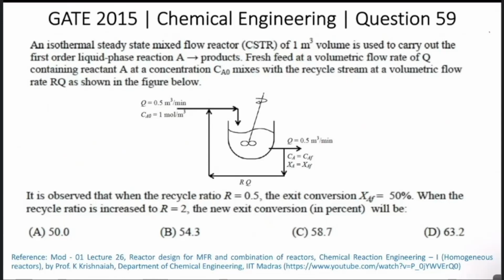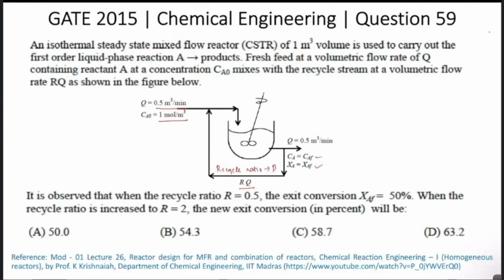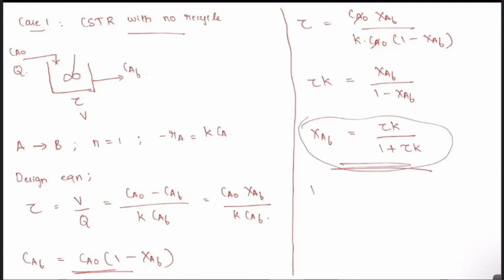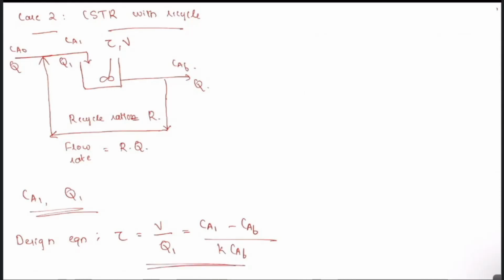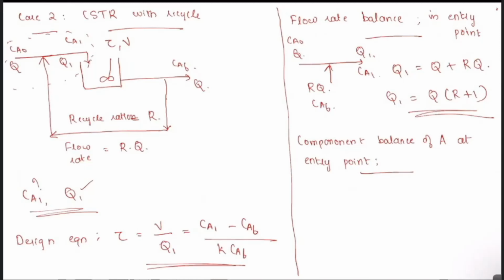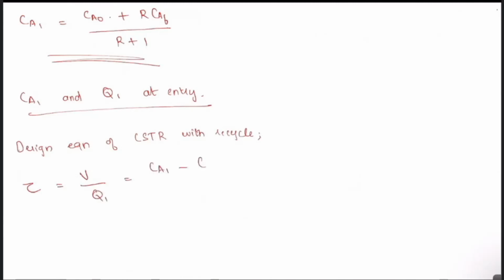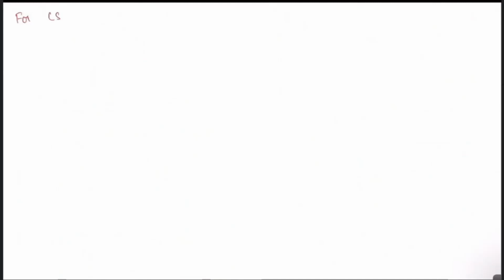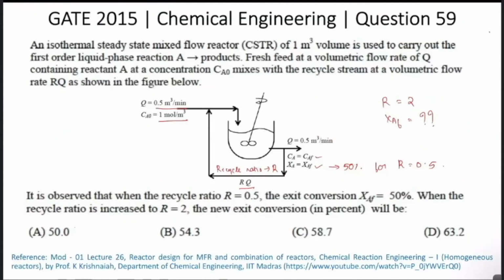Q59 CH 2015